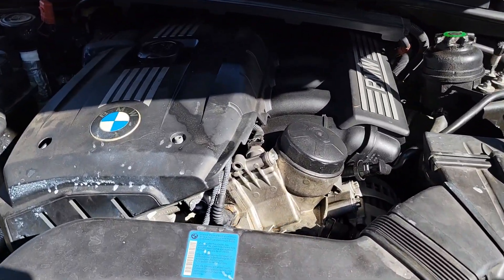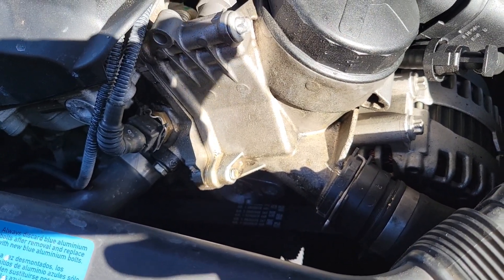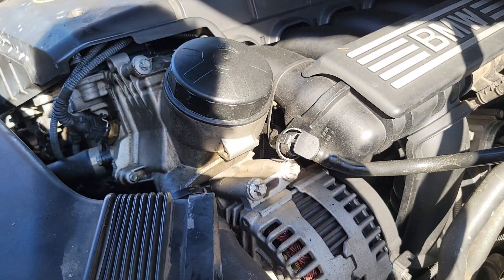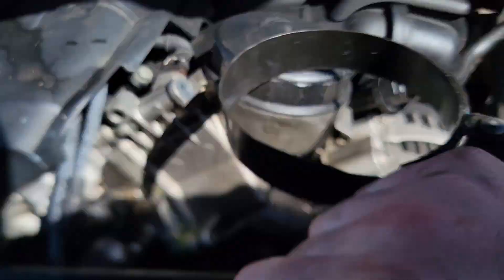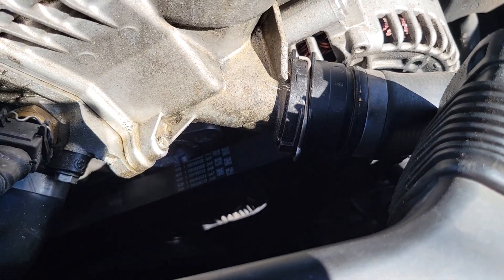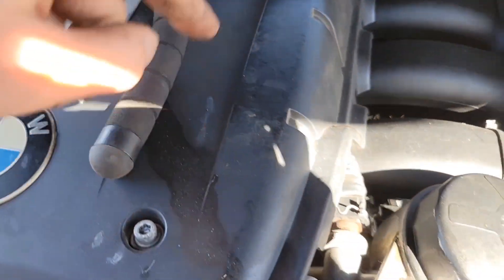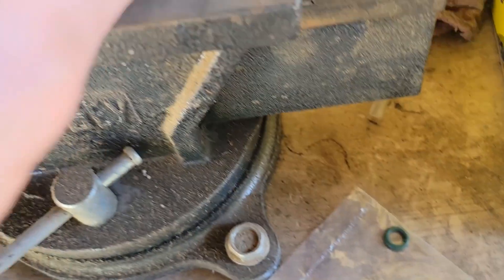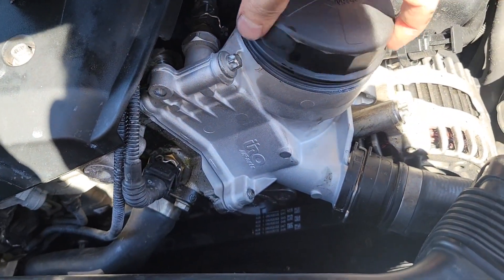BMW 328i Oil Filter Housing Replace e90 e91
Shown on a 2007 BMW 328i. I take you step by step on how to replace an oil filer housing. typically when these go bad the gaskets will fail and Oil will start leaking on your engine. Coolant also runs thru this part so extreme cases could allow fluids to mix. Dealers might quote over a thousand. I'll show how with a little time you should be able to do it for under 200.